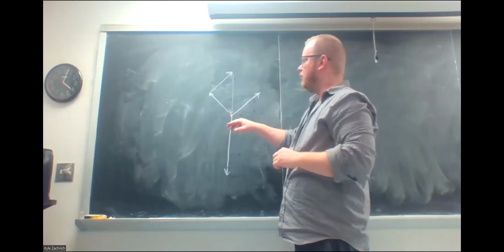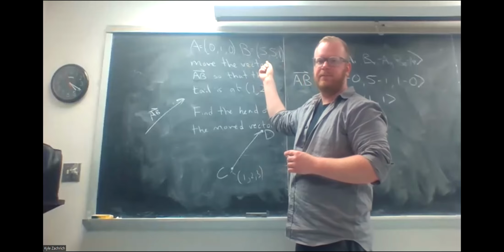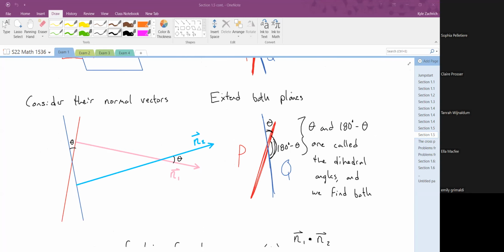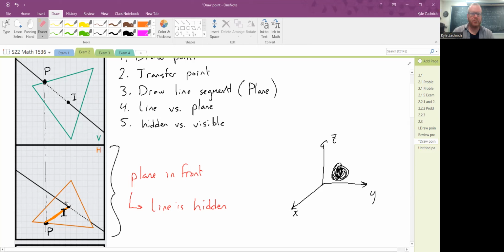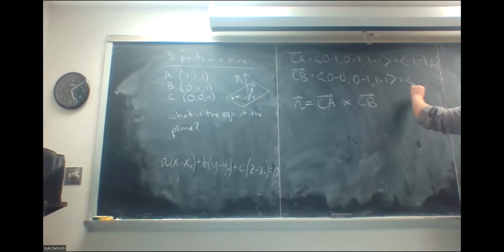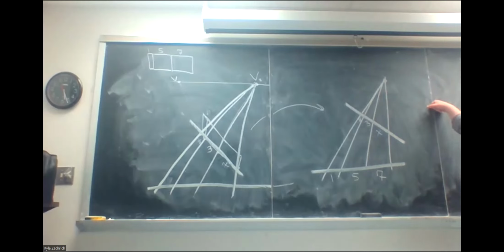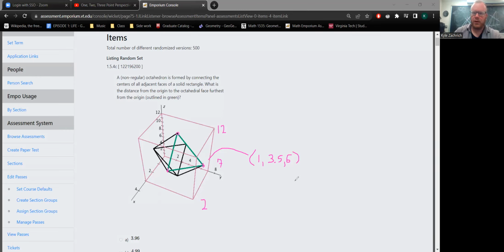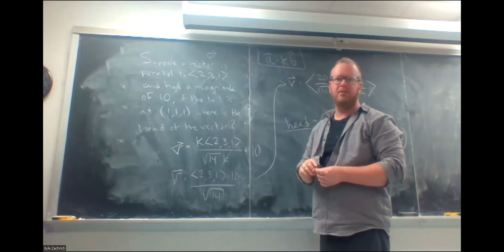Math 1536 Final Exam Review